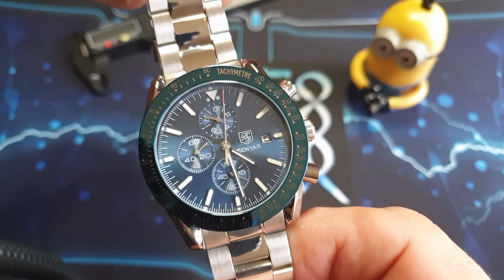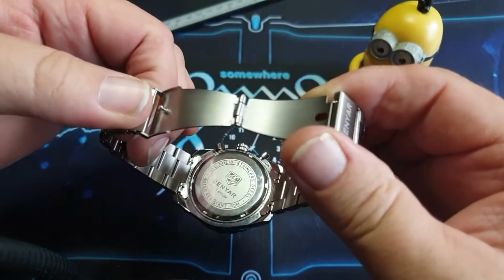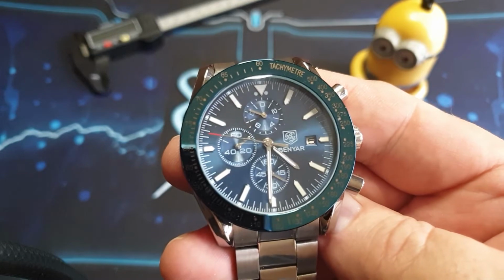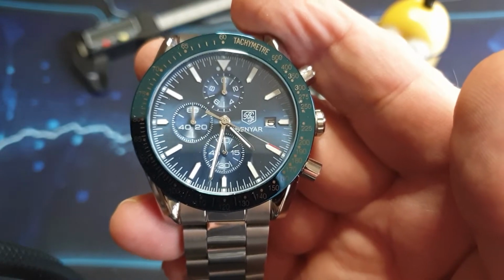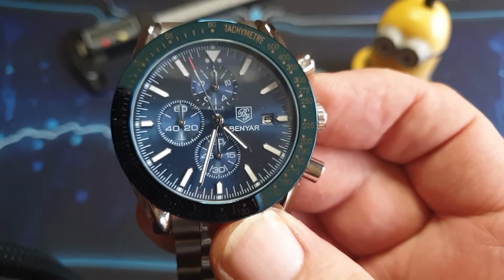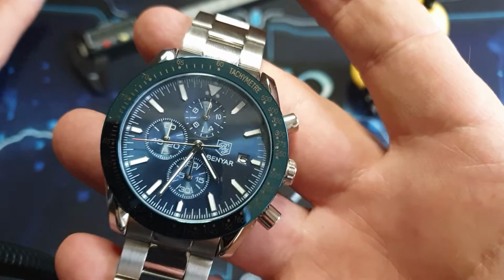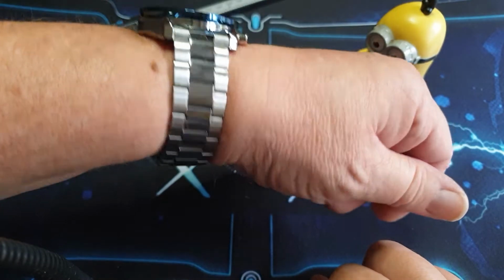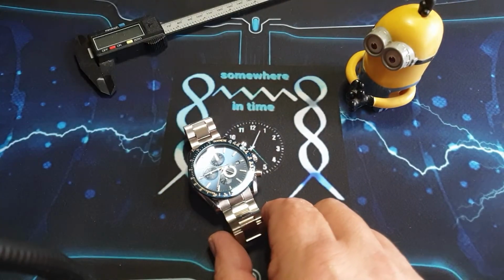Benyar BY 5140M review,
the Benyar BY 5140m chronograph not a bad pickup for the money link below to purchase from Amazon.

￡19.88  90%OFF | Men Watch BENYAR Top Brand Luxury Full Steel Business Quartz Watch Men Casual Waterproof Sports Watches Clock Relogio Masculino